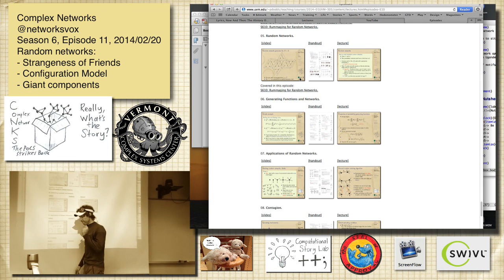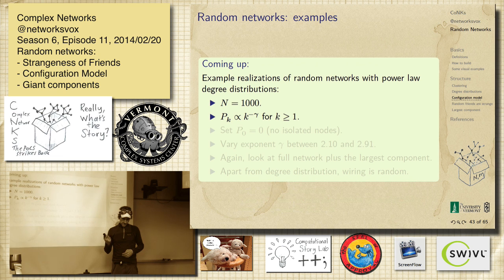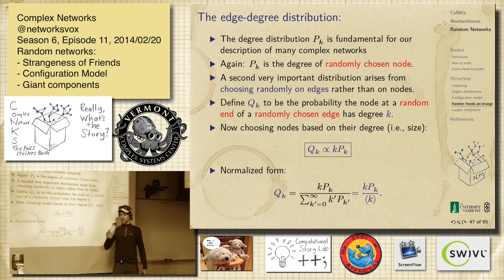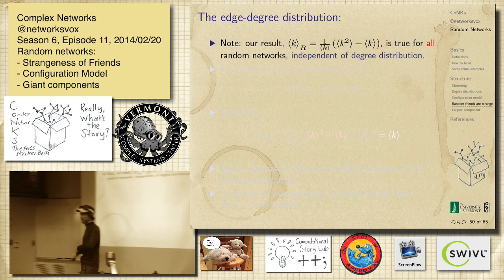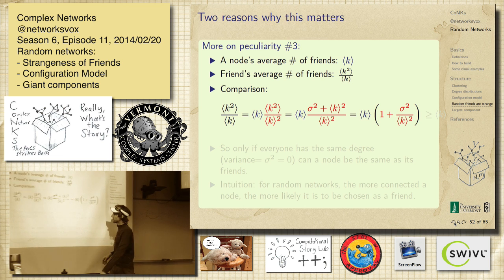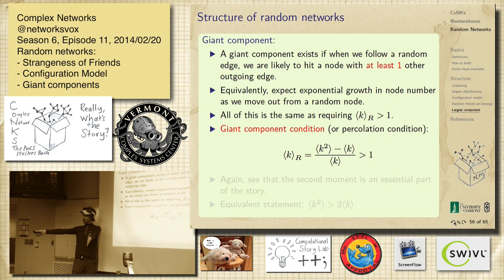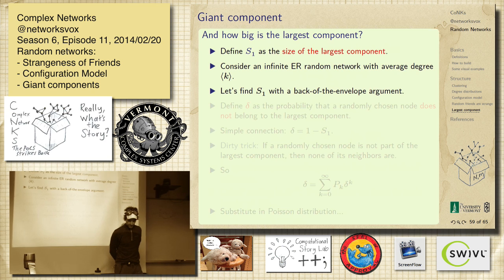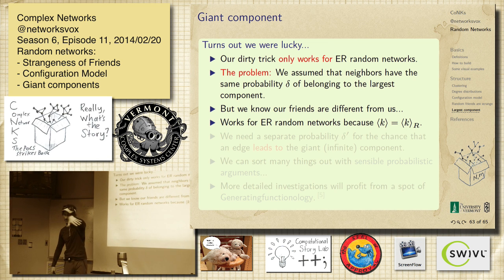S6E11: Strange things about Random Networks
Complex Networks
Random Networks
- The Strangeness of Friends
- Configuration Model
- Giant Components
- A correct but wrong calculation